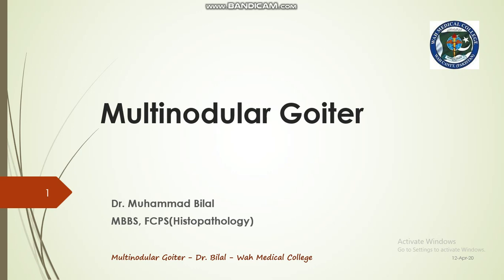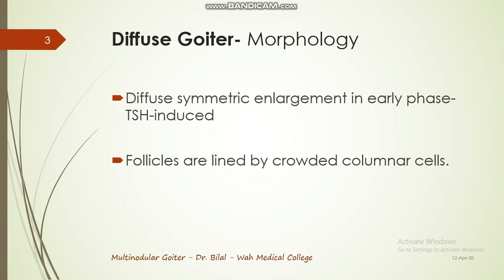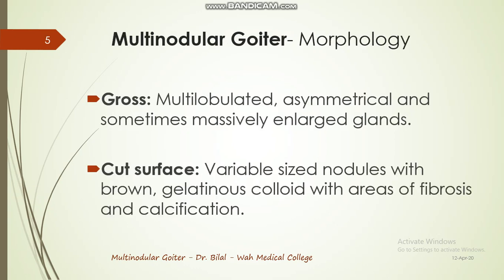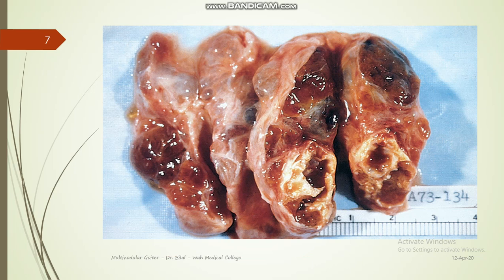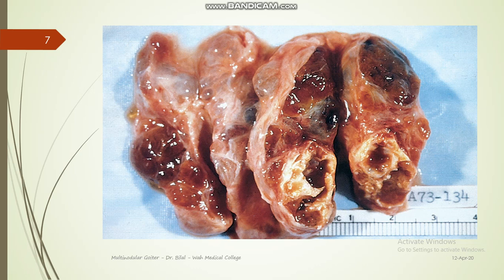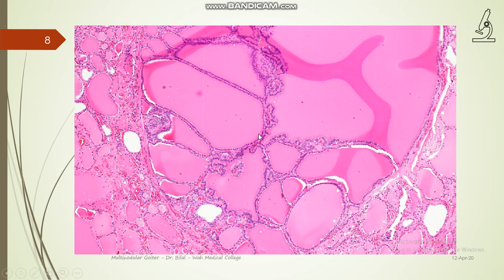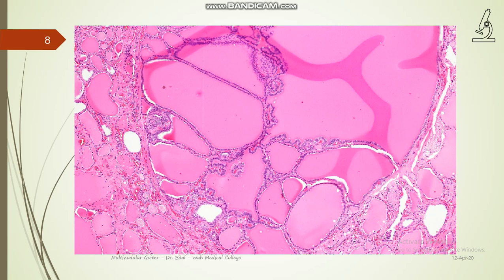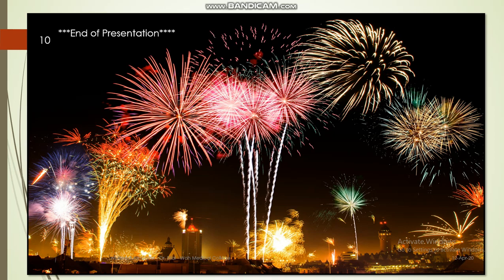Multinodular Goiter WMC Path Dr MB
A short presentation video focusing on morphology of goiter for undergraduate MBBS students. Reference(s) have been mentioned.